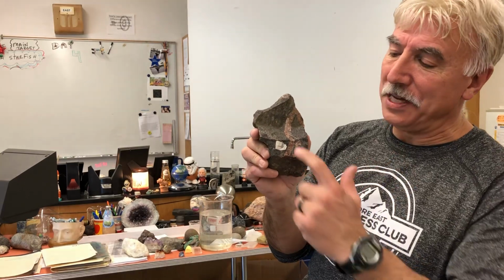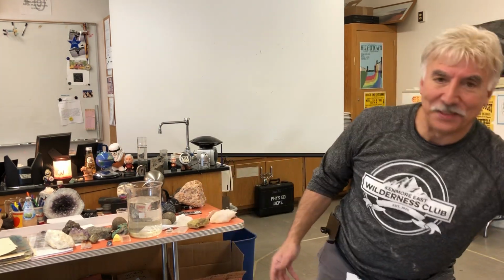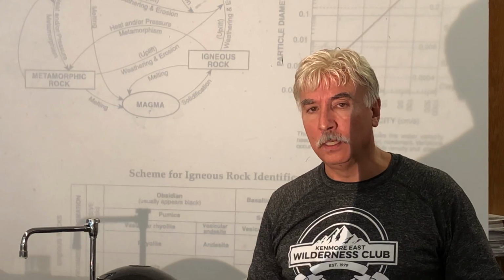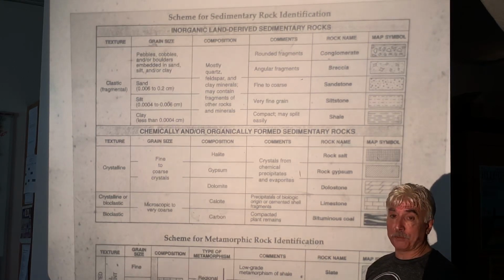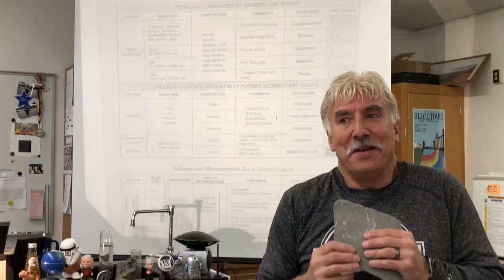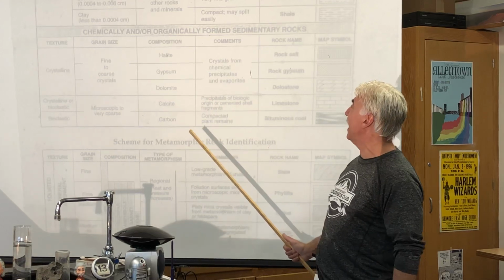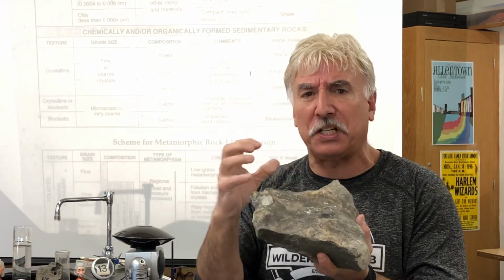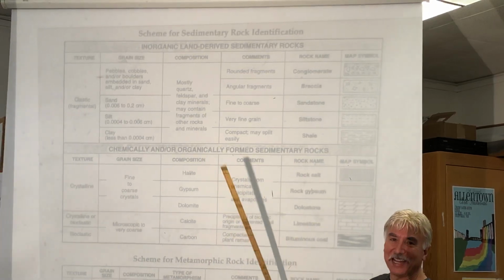Room 355 Topic 11 Sedimentary Rocks